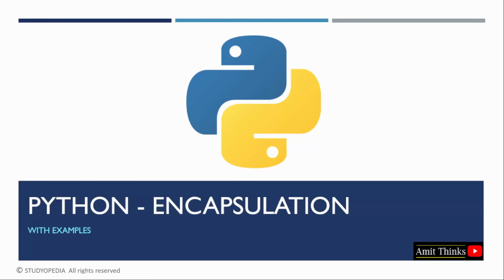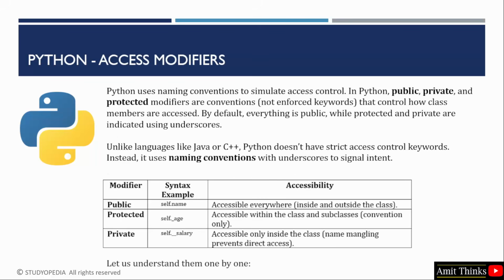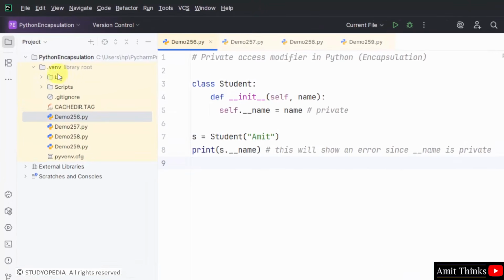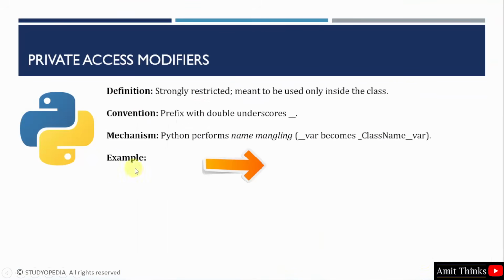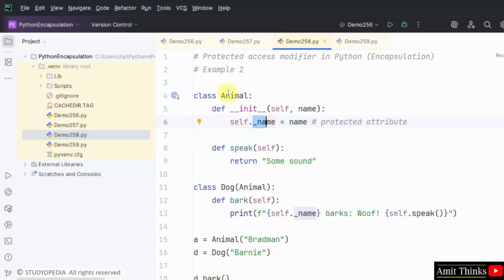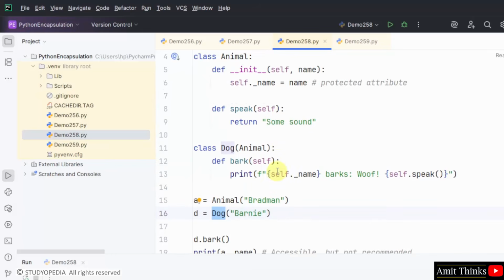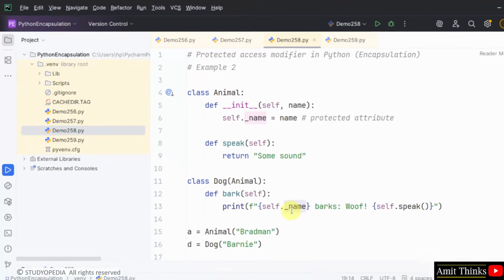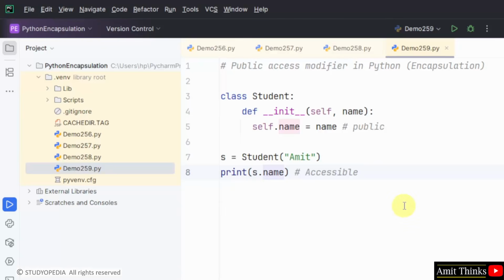33. Encapsulation in Python | Access Modifiers | Advanced Python Tutorial | Amit Thinks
In this video, learn how to understand encapsulation and work with the following access modifiers:

Protected Access Modifiers
Private Access Modifiers
Public Access Modifiers